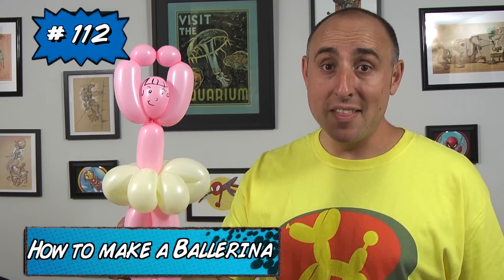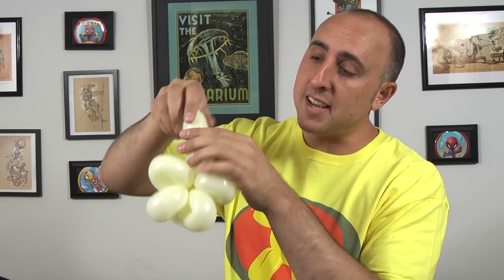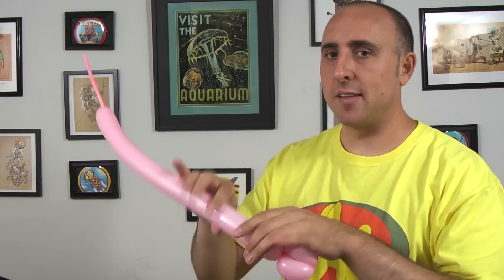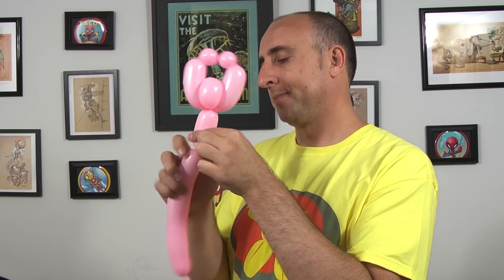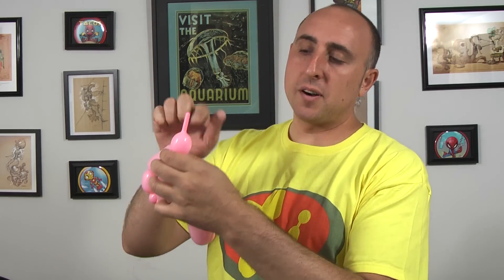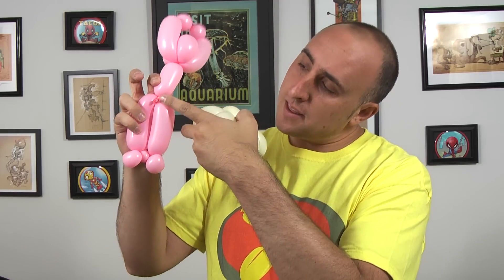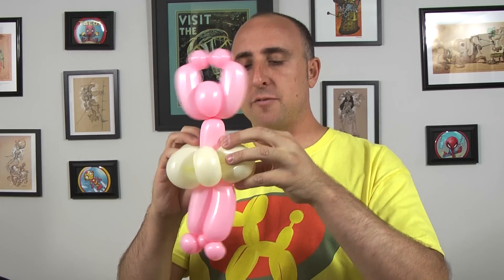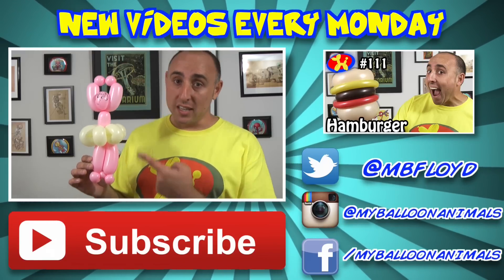Ballerina - Balloon Animal Lessons #112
This episode will teach you how to make a Balloon Ballerina.